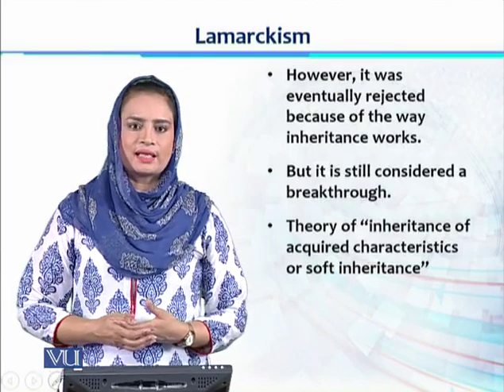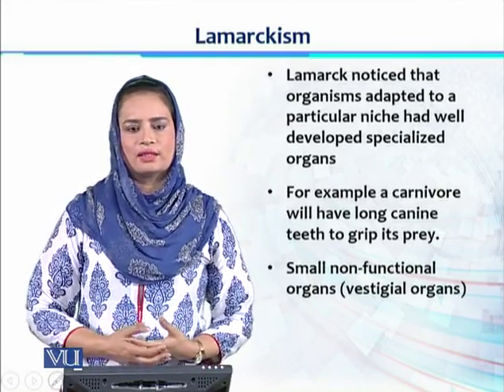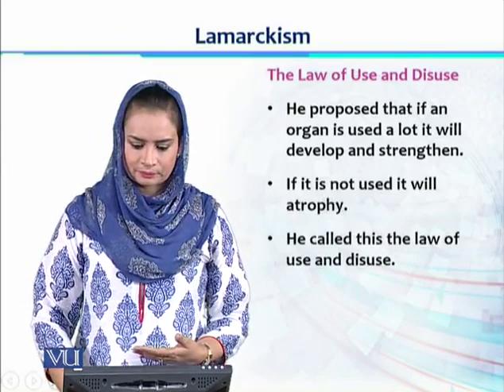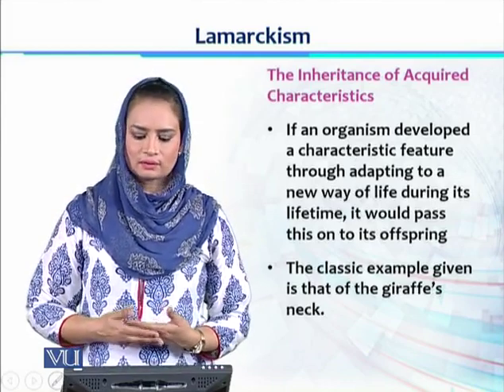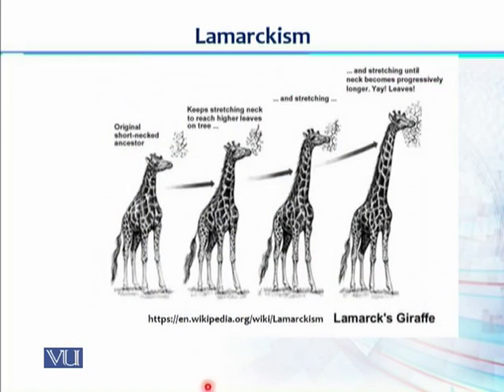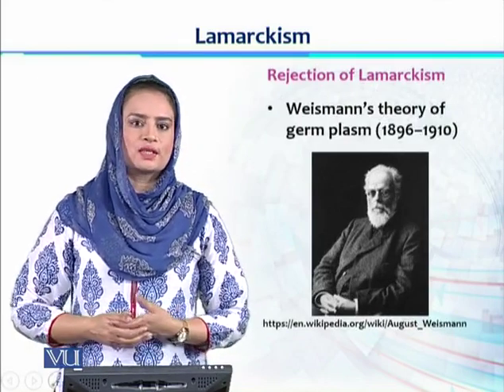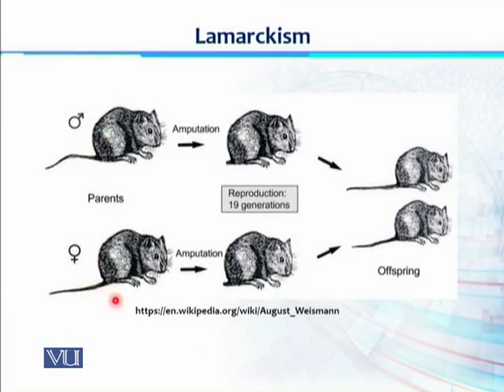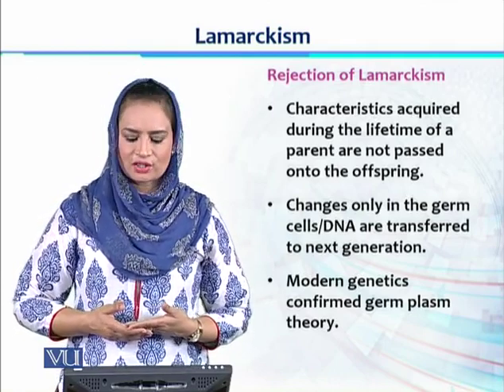BT101_Topic080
Ecology, Biodiversity & Evolution-I
Lamarckism
Dr. Shafaq Fatima